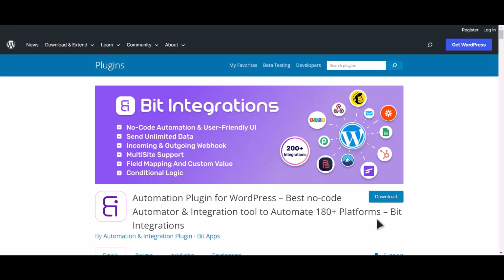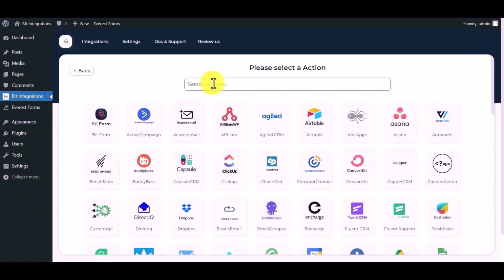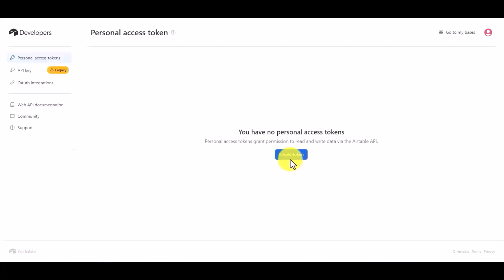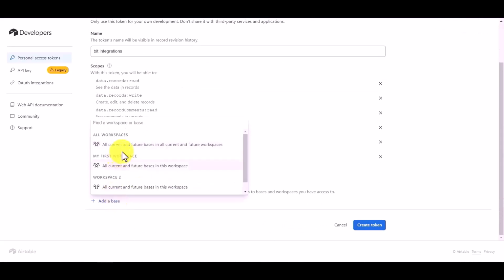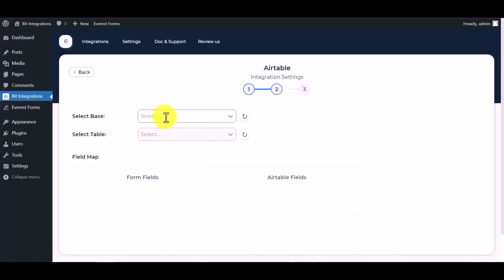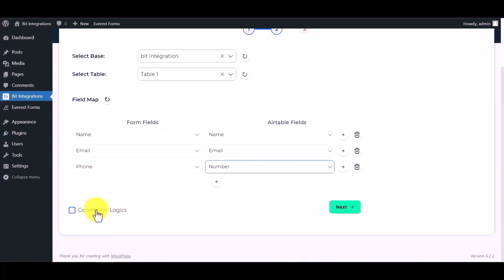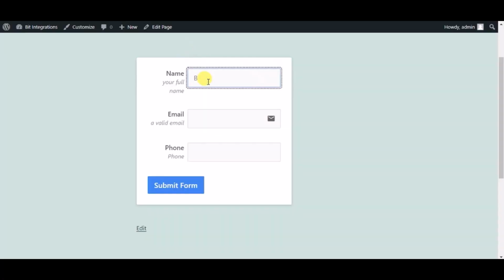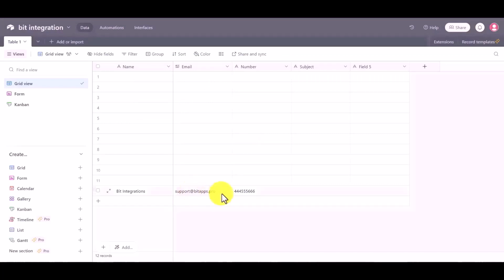Integrating FormCraft with Airtable | Step-by-Step Tutorial | Bit Integrations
🔗 Ready to enhance your data management and organization? Join us in this tutorial where we demonstrate the seamless integration of FormCraft with Airtable, a versatile spreadsheet platform. Learn how to effortlessly connect these two essential tools using the Bit Integrations WordPress plugin.

In this video, we walk you through the process of integrating FormCraft with Airtable using the Bit Integrations plugin. Discover how form submissions can be seamlessly transferred to your Airtable database, allowing you to efficiently organize and manage your data. Experience the power of streamlined data synchronization and organization, empowering you to make more informed decisions based on your collected information.

Key Highlights:
✅ Step-by-step walkthrough for integrating FormCraft with Airtable using Bit Integrations for WordPress.
✅ Elevate your data management and organization by seamlessly transferring form submissions to Airtable.
✅ Harness the power of streamlined data synchronization for better decision-making.

Ready to optimize your data management?

Unlock advanced data management capabilities:
💼 Elevate your data management with the Pro version of Bit Integrations

Whether you're a data enthusiast, business owner, or marketer, this integration empowers you to seamlessly connect FormCraft with Airtable for efficient data management and organization. Watch now to optimize your data processes and make more informed decisions!

🎥 Ready to optimize your data management? Join us in streamlining your data processes through seamless integration! 👍